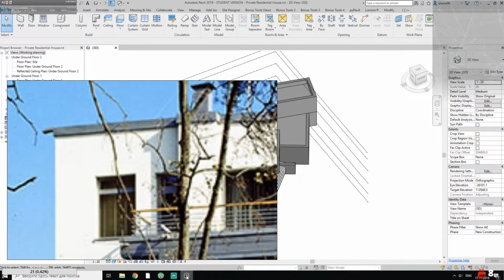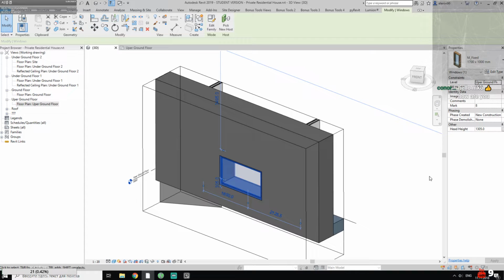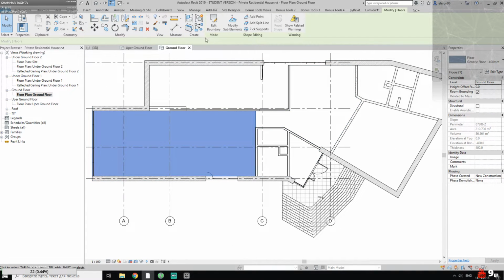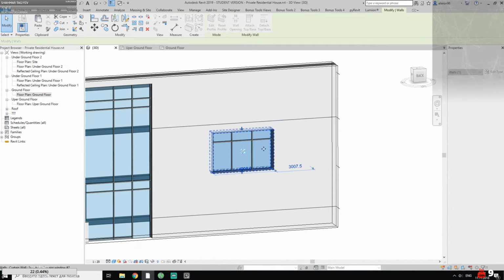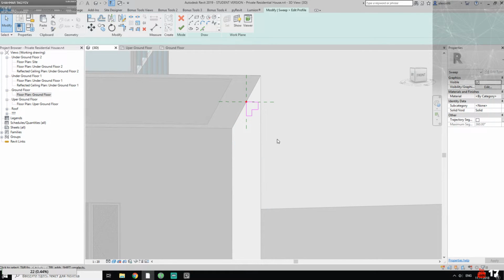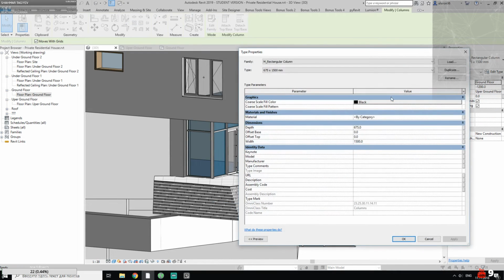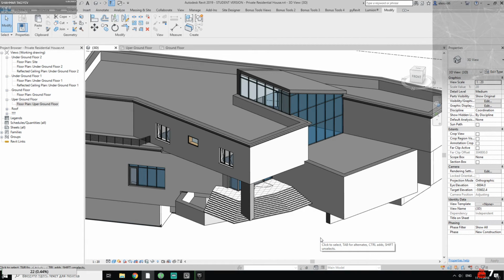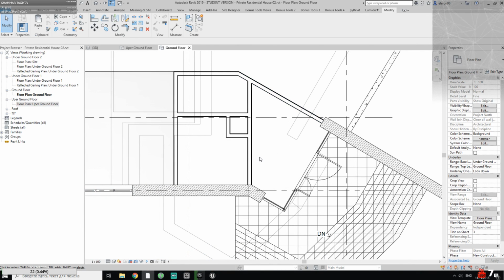Complete building #4 Part 4 [Stream]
Hello everyone, we will start to create another building together!

❐ COMPUTER SPECS
➫ Main PC: